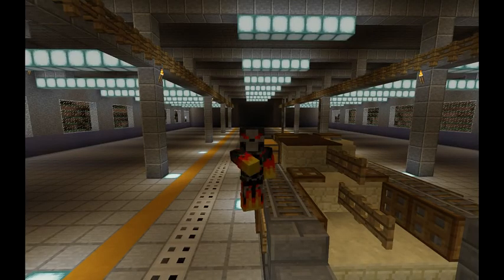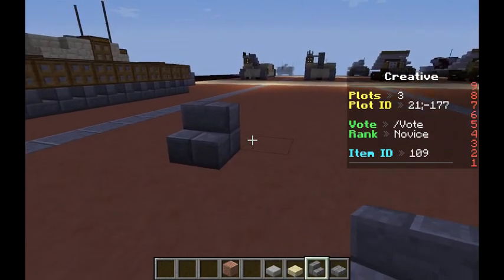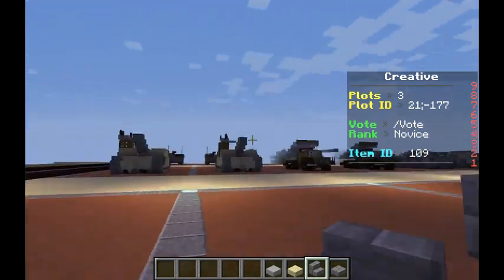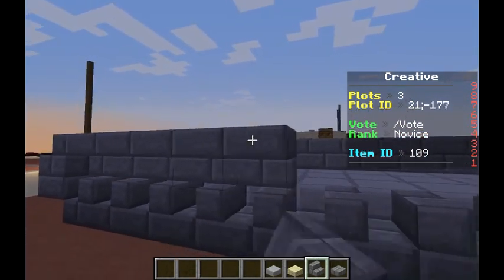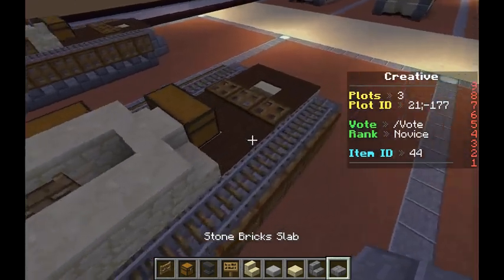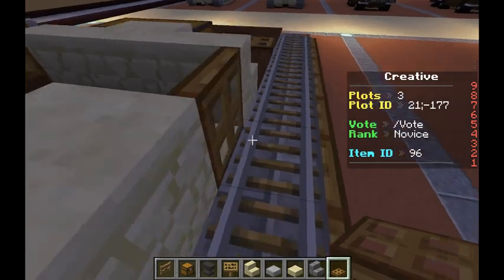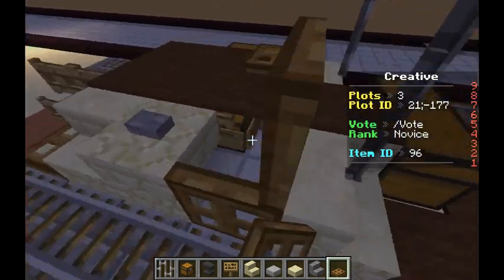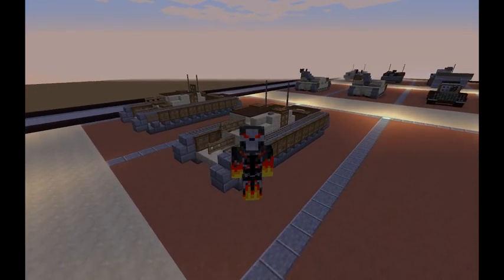Minecraft WW2 Build Tutorial: Churchill I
THIS WAS THE LAST TANK I HAD IN STORAGE IF YOU HAVE ANY TANK REQUESTS PLEASE GIVE THEM TO ME NOW